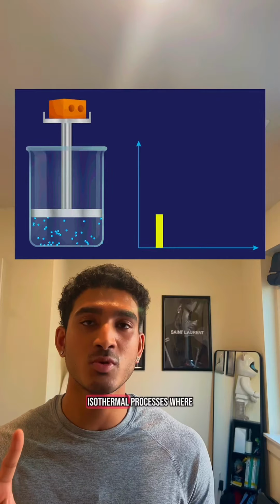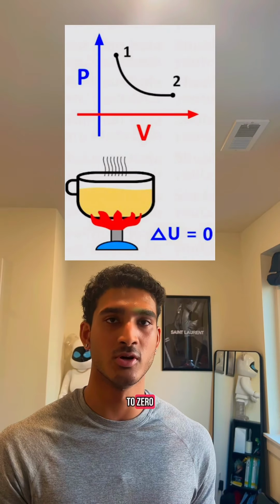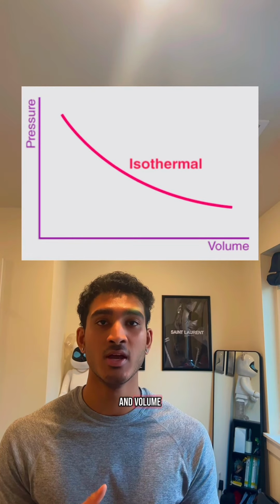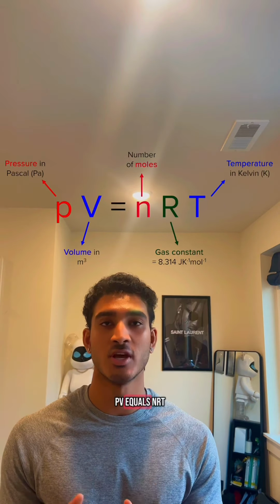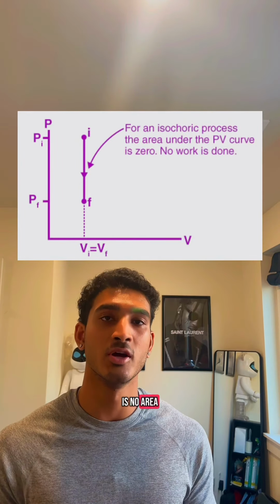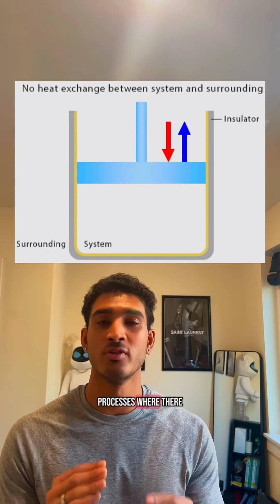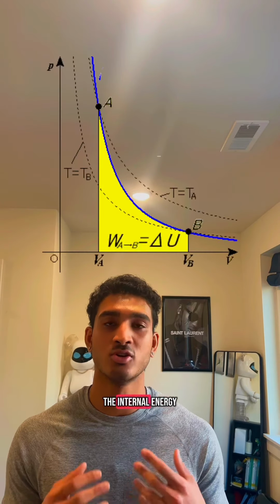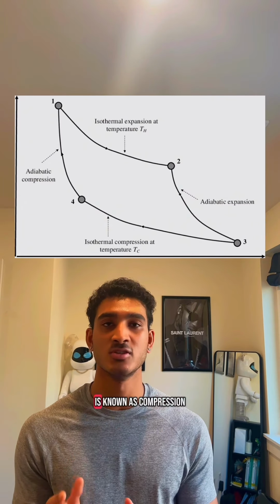MCAT PV Diagrams premed mcat #528